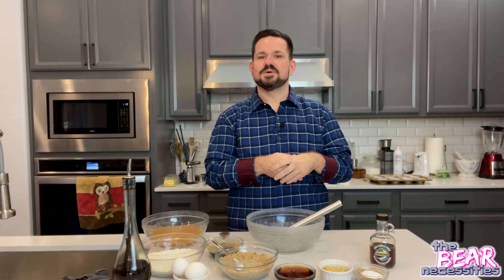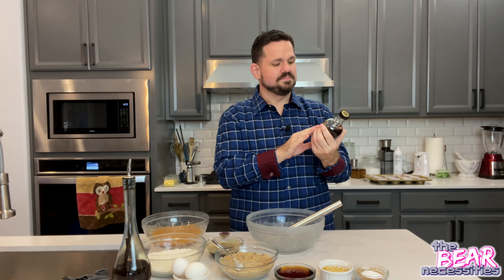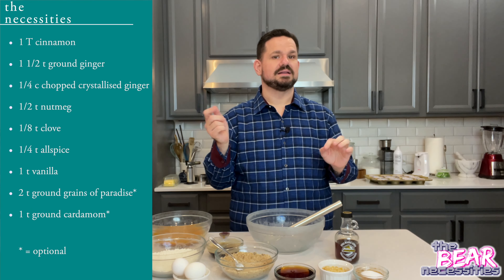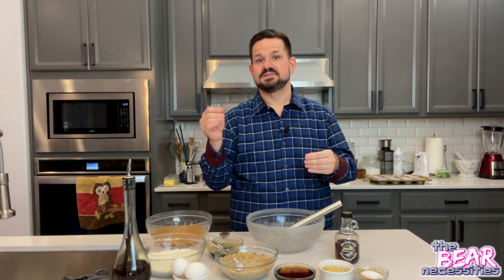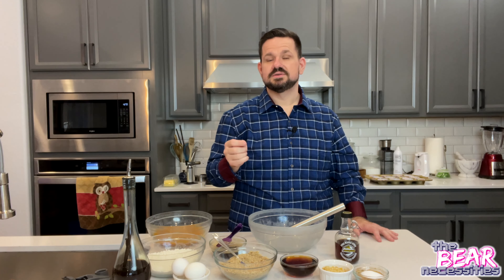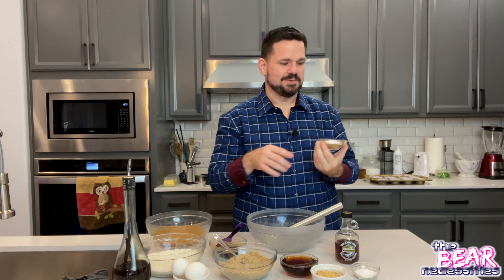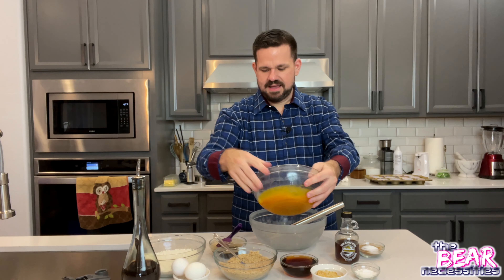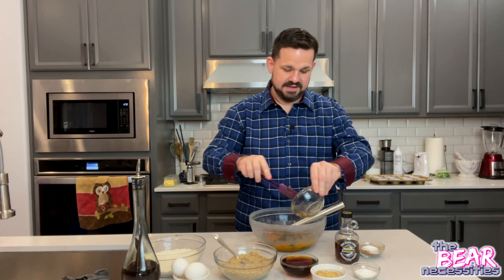Pumpkin Maple Muffins on the Bear necessities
Bear brings another pumpkiny tasty treat with Pumpkin Maple Muffins. These sweet, soft, pillowy muffins are the perfect treat for a cool night or a sweet day. Join Bear in the kitchen for spiced, fresh goodness. If you would like to know more about the maple syrup Bear features in this recipe, please visit the market for Ziibimijwang Farm in Carp Lake, Michigan. The sales from this store support first nations farmers in the Little Traverse Bay Band of the Odawa. The syrup really is crazy good, it's reasonably priced, and shipping is quick! and just navigate to the market or find them on Facebook